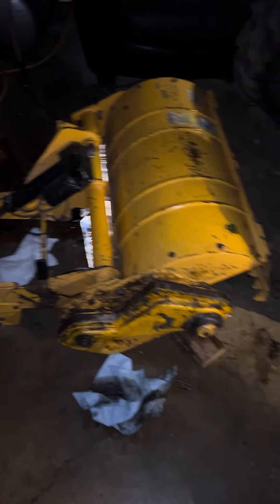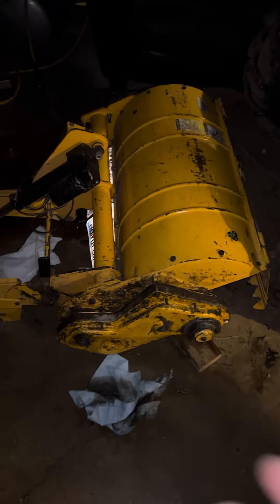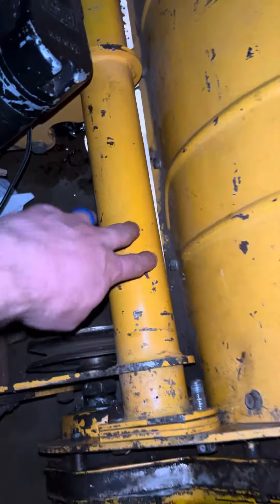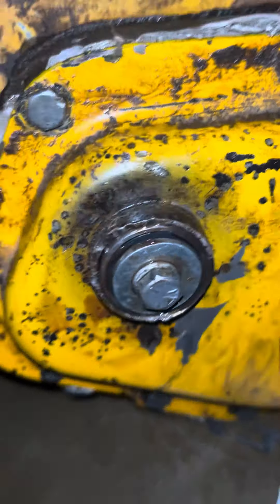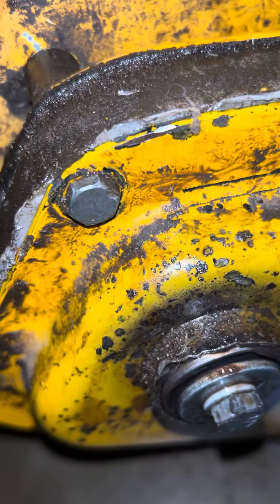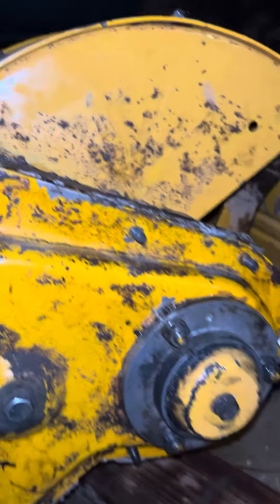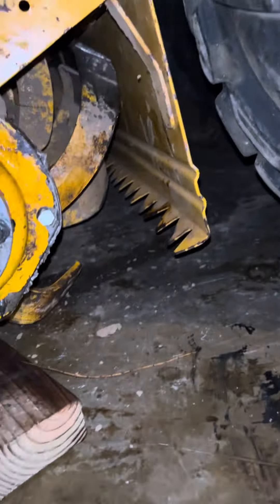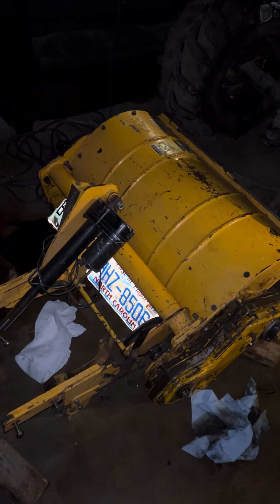The cub cadet LT2180 is back with more garden tilling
Letting y’all know cubby Cadet is back we’re gonna be hopefully making some more garden tooling videos coming soon to your screens and making sure that you see every bit of footage. You can see and note to fact that we are going to be doing some garden tooling during the winter time process, and not only that we’re going to make some seeds grow in the turnip greens ￼